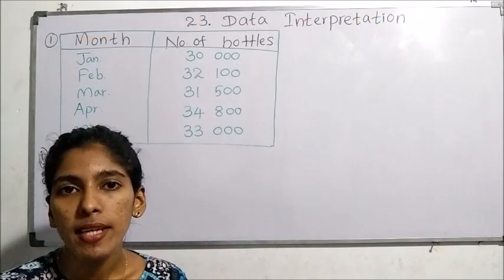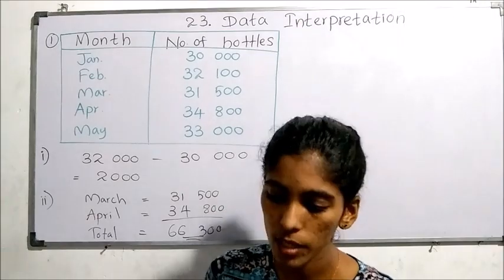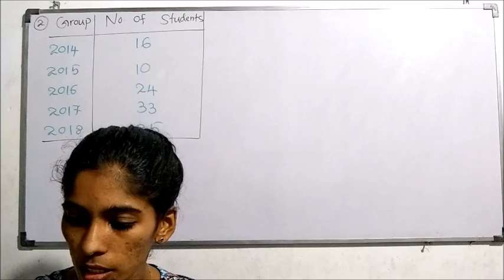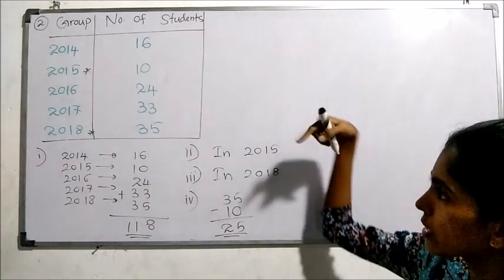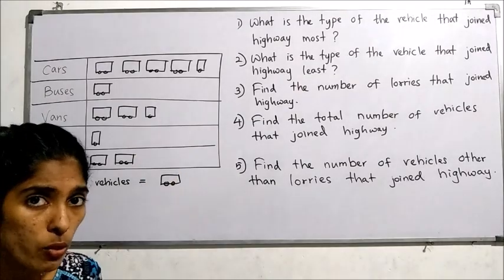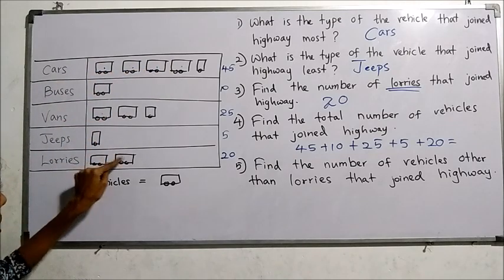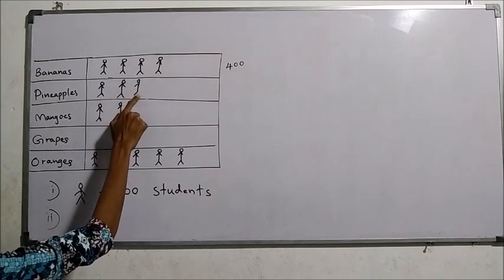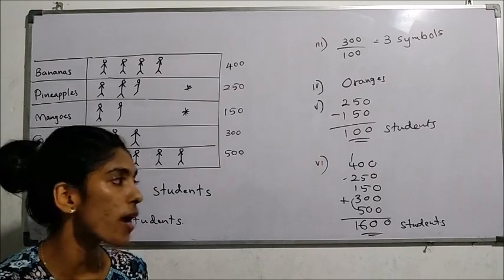Data Interpretation - Grade 6 - 23rd lesson - English Medium - Sri Lankan National Curriculum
Under this lesson you may learn interpret the data represented in picture graphs and tables.